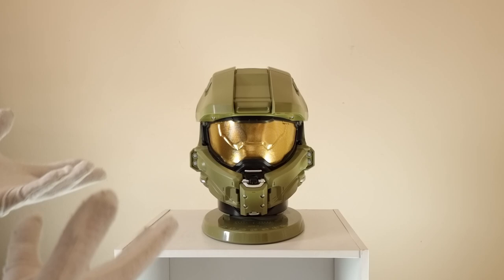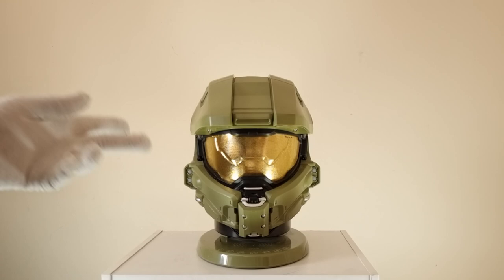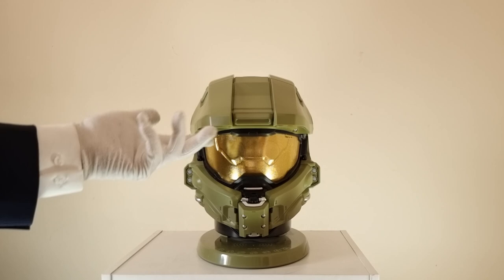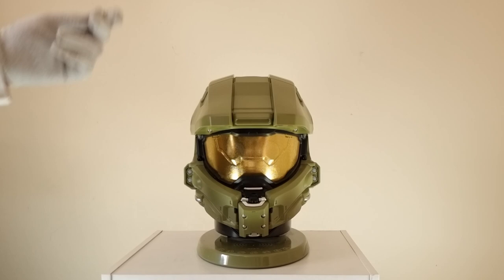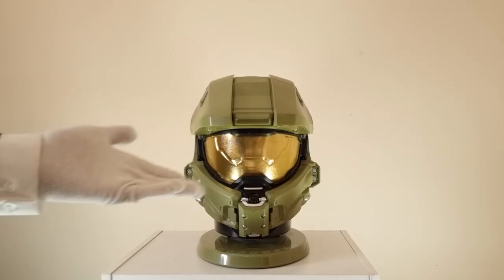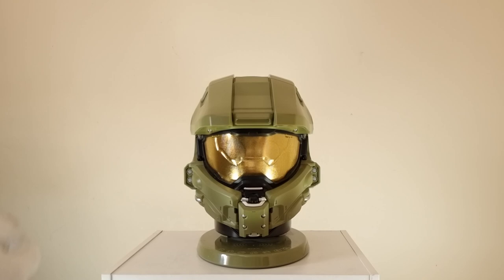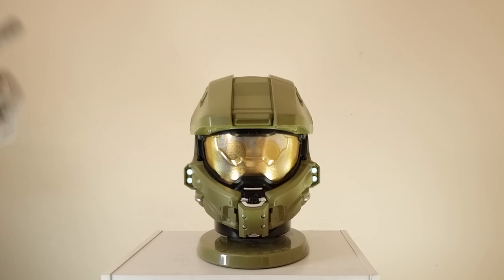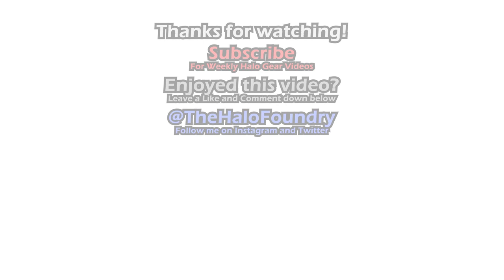Halo 5 Guardians Master Chief Helmet Speaker review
Join me as I take a filthy look at the Halo 5 Guardians Master Chief Speaker by ACWorldWide.

Megaconstrux